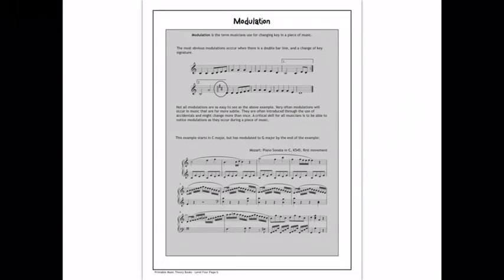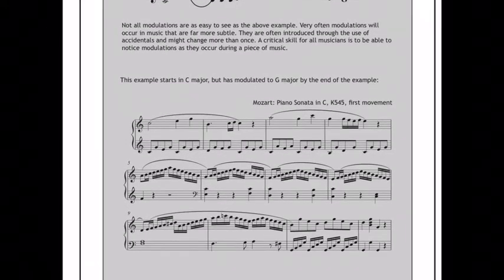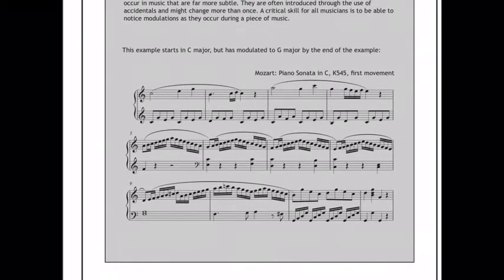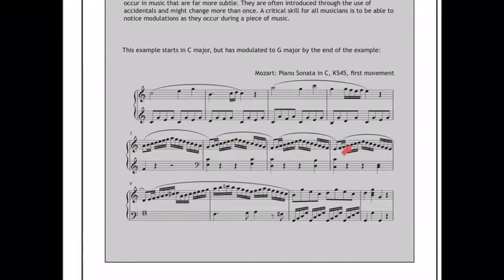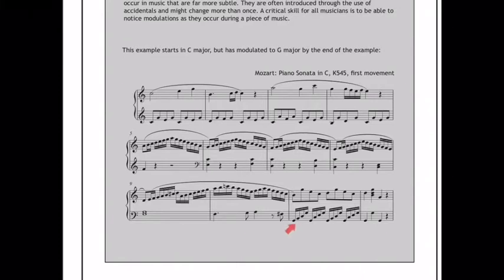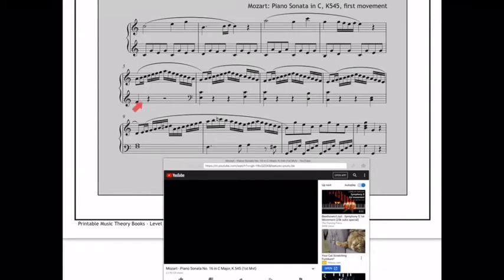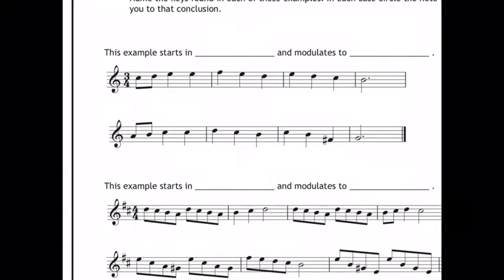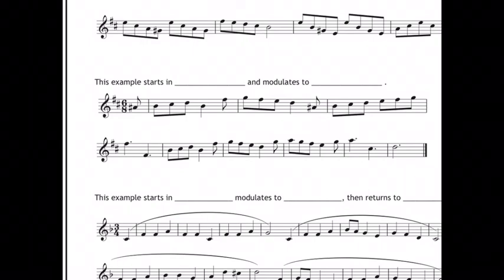Lv4 pg5-6: Modulation